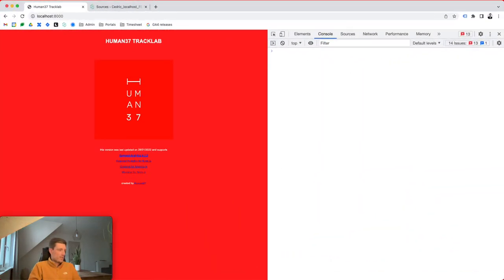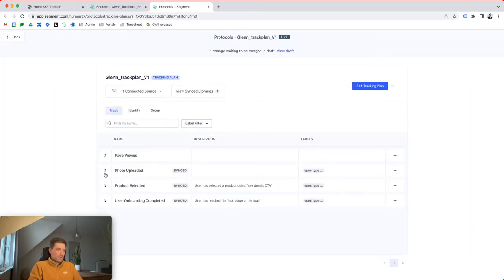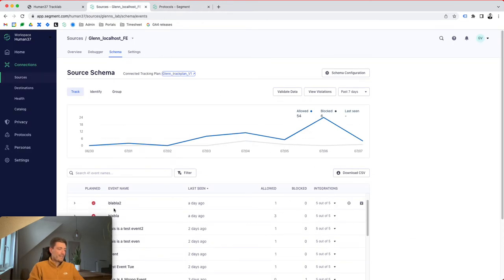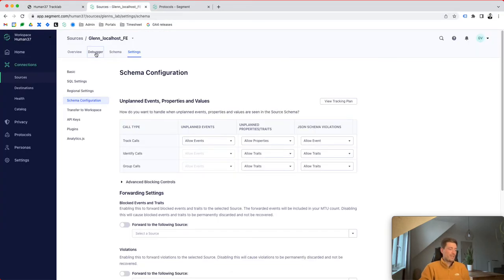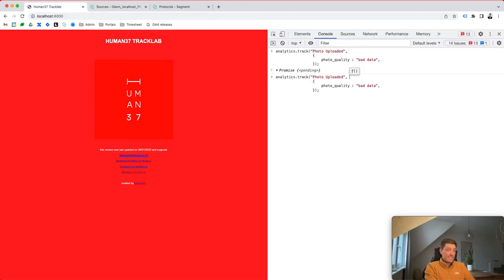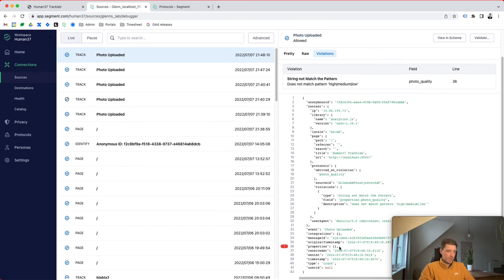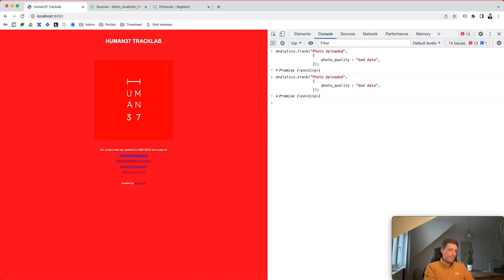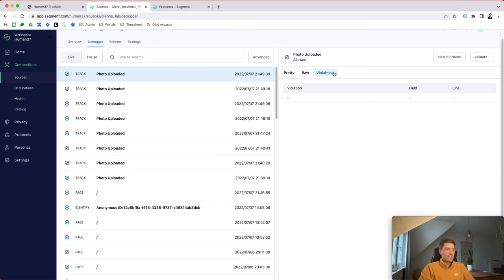Segment - Protocols 102 - JSON schema violations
A quick introduction to the how JSON schema violation settings can help you controls data quality at a very granular level.